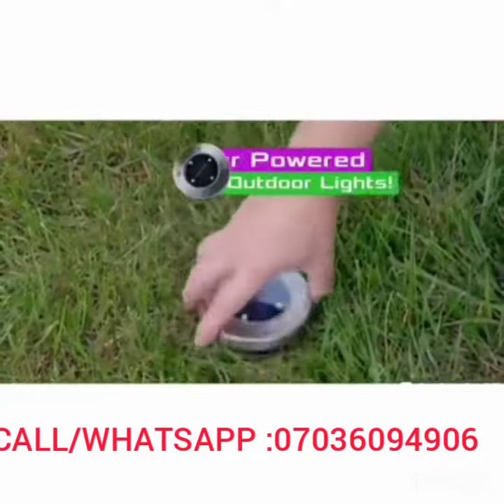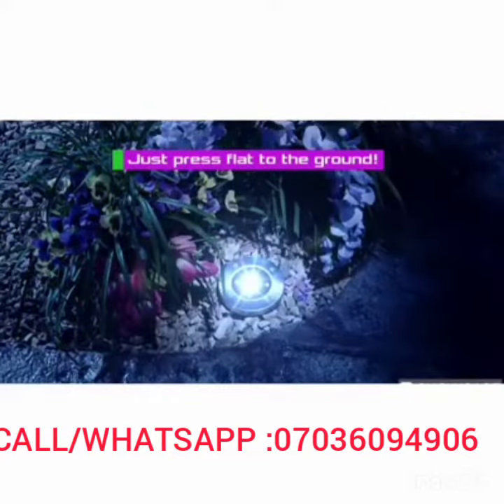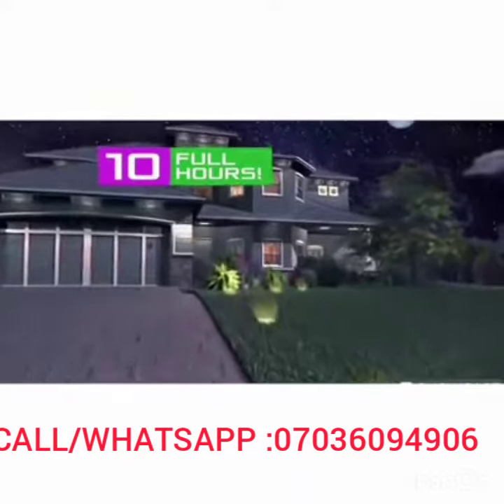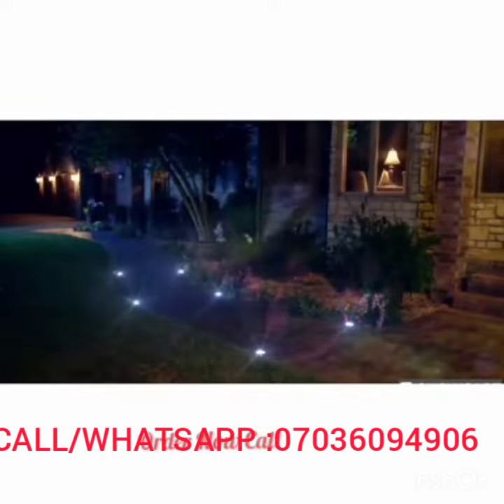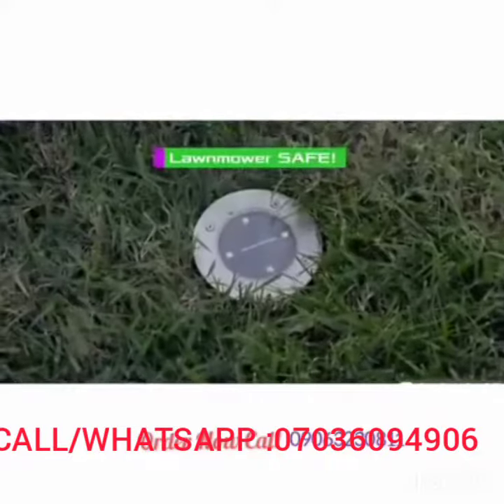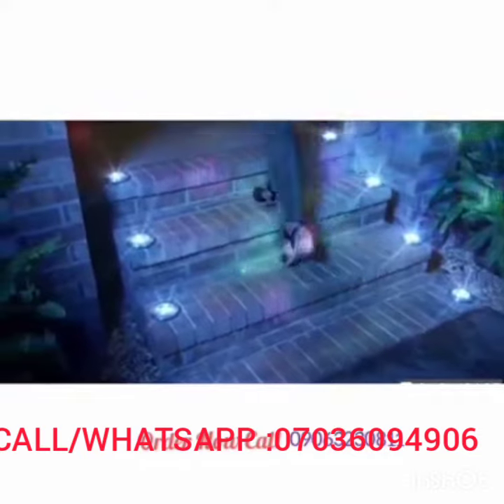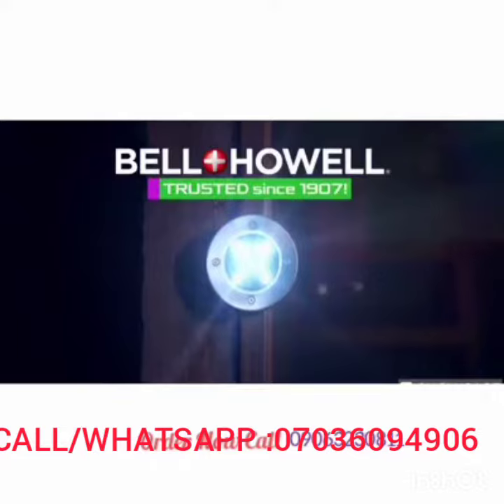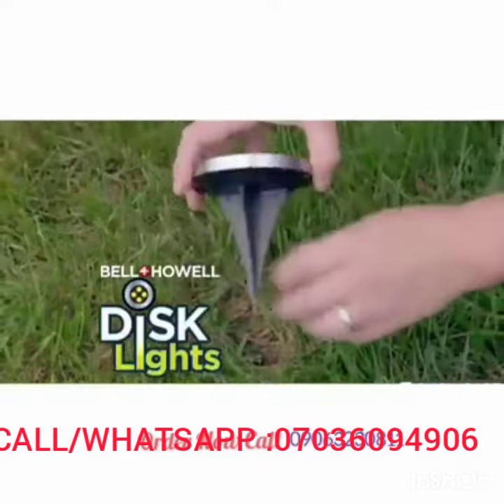SOLAR DISK LIGHT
Amazing Solar Disk light that works without Electricity And Installation of wires.